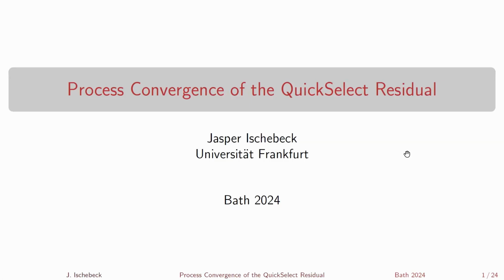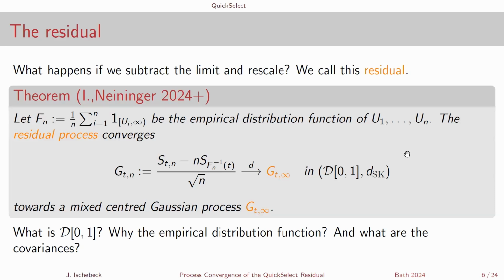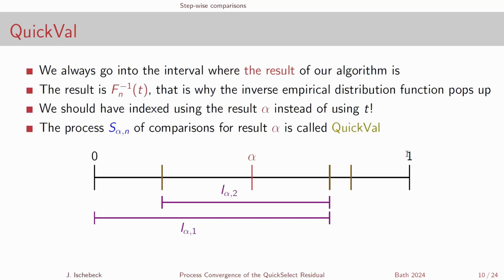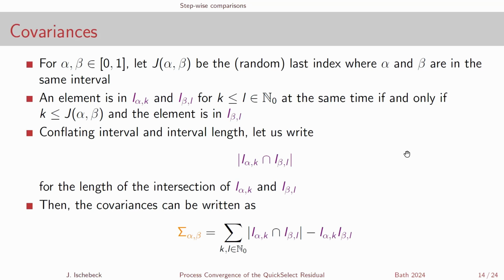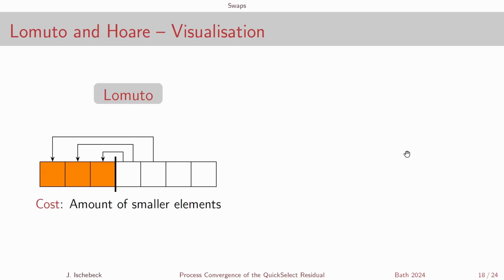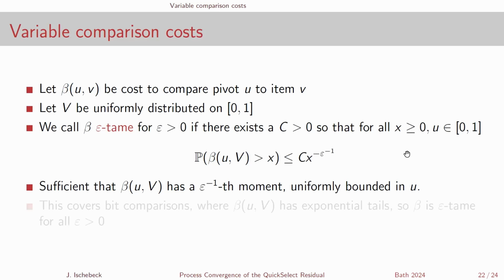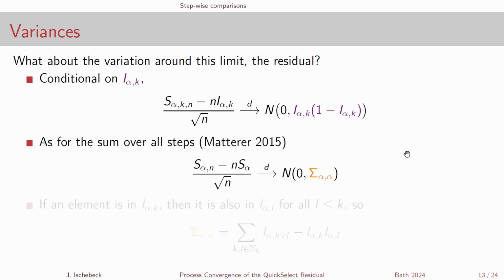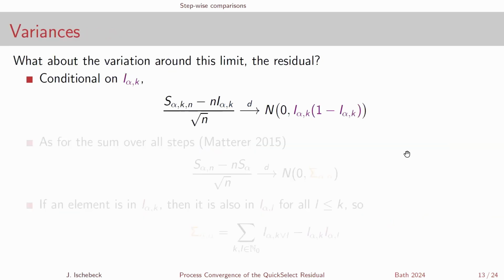Jasper Ischebeck - On fluctuations of complexity measures for the FIND algorithm (AofA24)